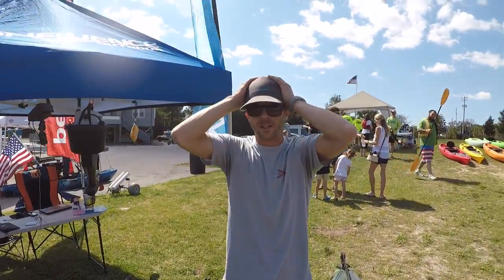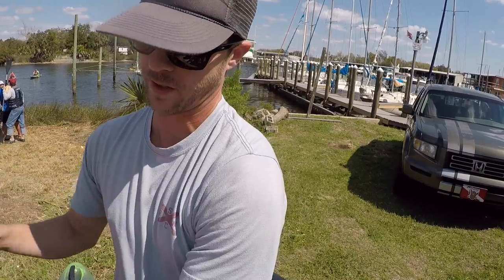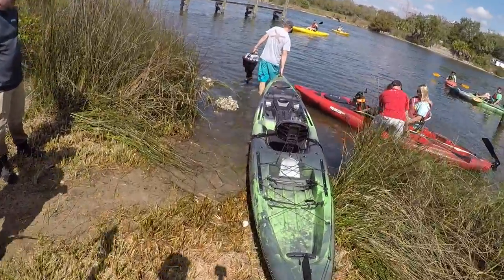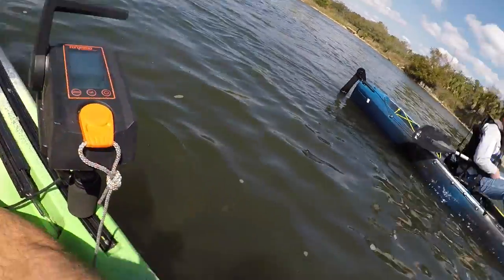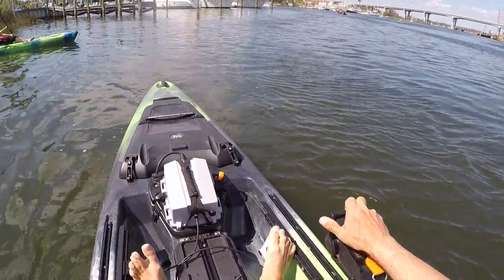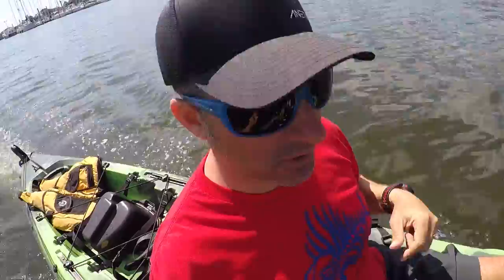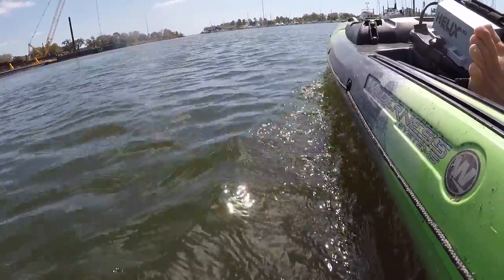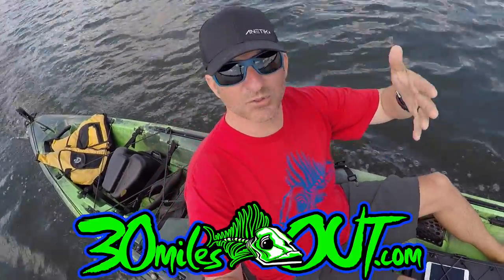Helix Motor Drive by Wilderness Systems kayaks on the water Review